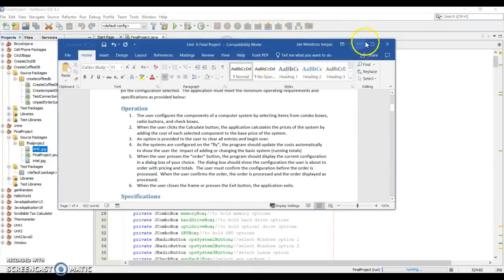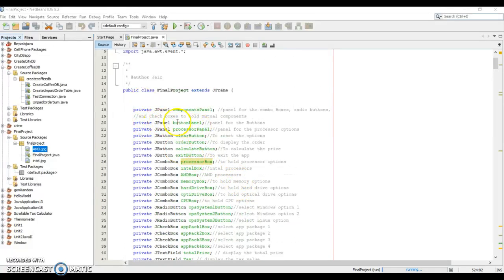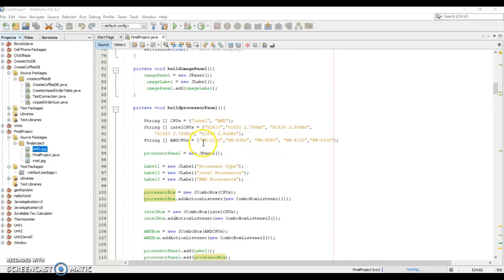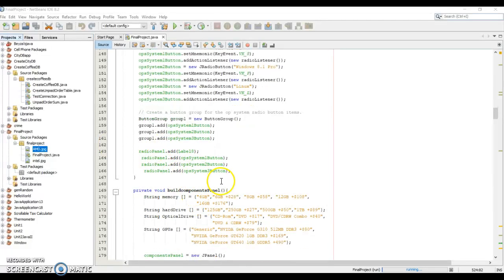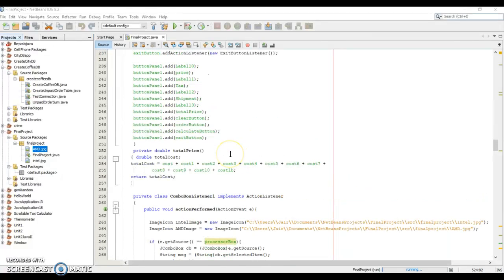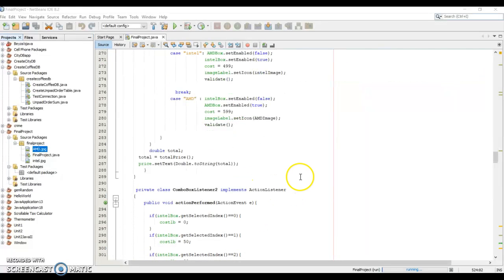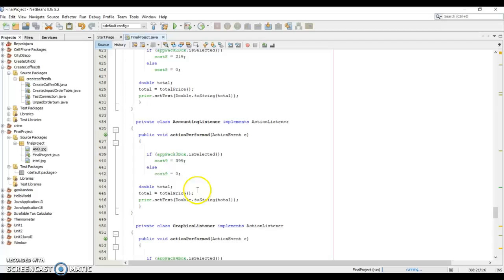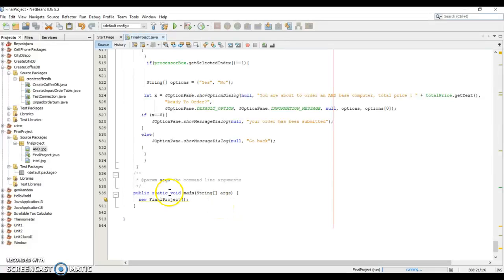Final Project 1